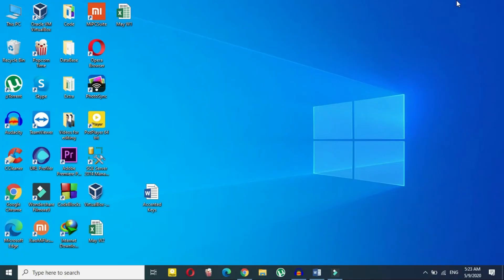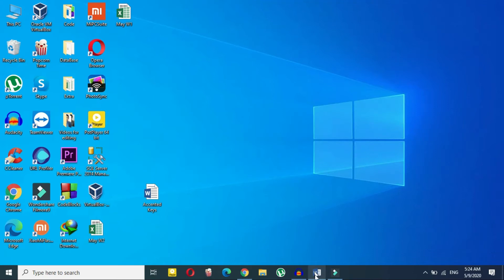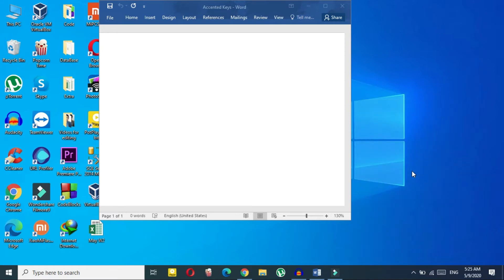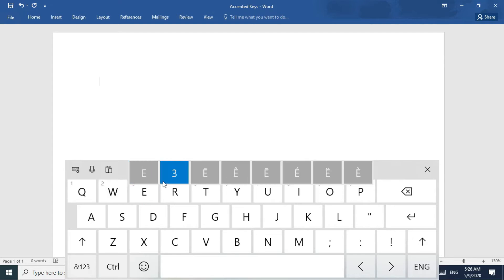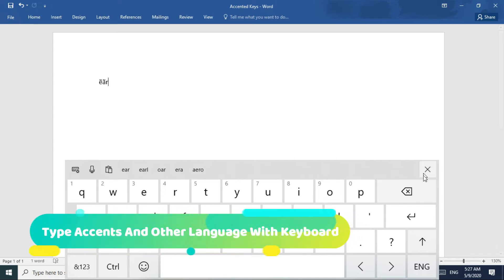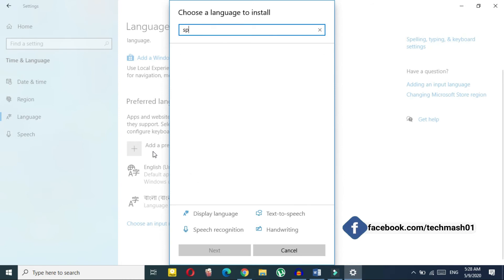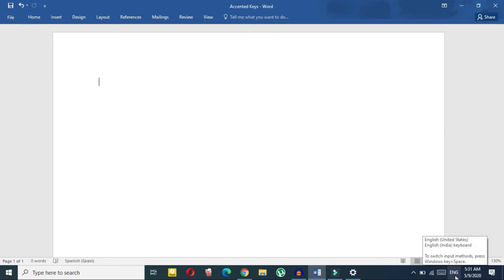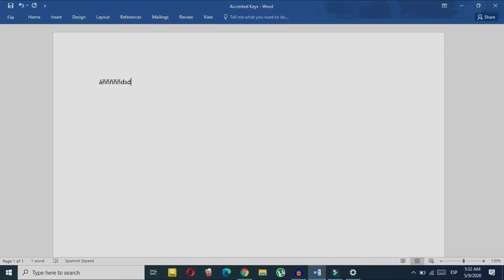How To Type Accents And Change Keyboard Language On Windows 10 (2026)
In this video I will show you how to type accents like spanish,french or etc and how to change keyboard language on windows 10

Whether you’re doing some Spanish homework or exchanging jokes with your French-speaking amoureux, nailing spelling in a foreign language is pretty important if you’re trying to get your point across without looking like a dunce. Adding accents is easy now, thanks to improved keyboard controls on nearly every device. No matter what phone, laptop, or desktop you’re on, you can add accented characters pretty easily, as long as you know where to look.

On Windows 10
Using the on-screen keyboard to input accented letters is one easy way to nail your spelling. Look for the keyboard icon on the right-hand side of your taskbar, bring up the on-screen keyboard, and hold down (or left-click and hold) your cursor over the letter you’d like to accent. You’ll see a grid of potential accented letters you can choose from. Don’t see the keyboard icon? Right-click on your taskbar to customize it, then select the “Show touch keyboard” option.

You can also switch to the international version of the traditional U.S. keyboard, letting you employ character combinations that bring up the accents you’re looking for. From your start menu, visit Settings---Time & Language---Region & Language. Select English (United States)---Options---Add Keyboard---United States (International). Microsoft has a list of keyboard combinations to enter the right accents after you’ve switched over to the international keyboard option, so you’re free to wax poetic about your favorite scene in Amélie without compromising your grammatical prowess.